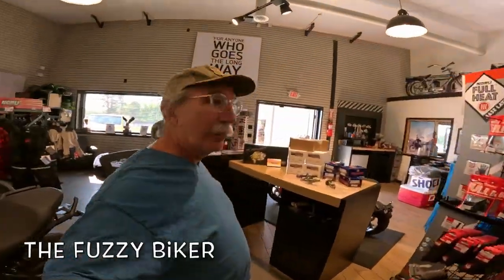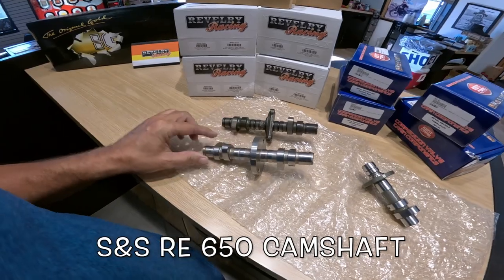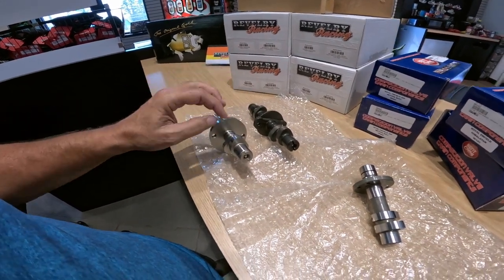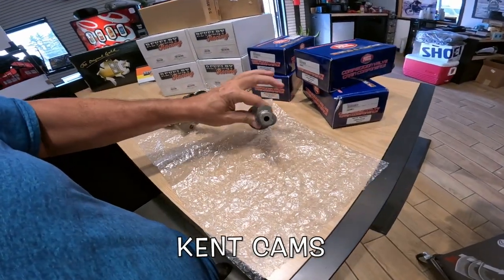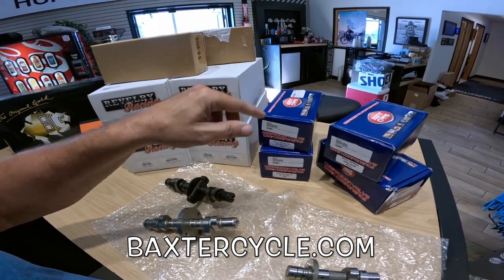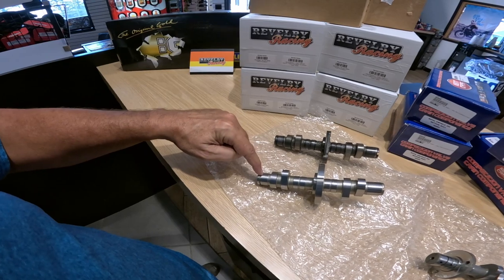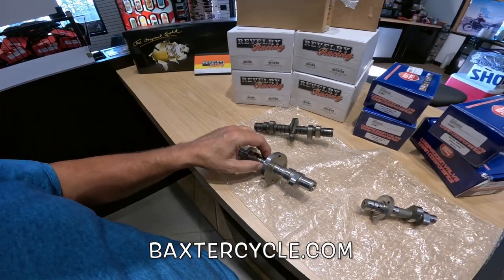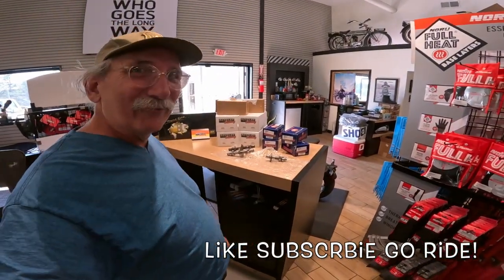Royal Enfield Power Camshafts by S&S - Kent Cams - Wahoo!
Easy power upgrades for your Royal Enfield from S&S or Kent Cams - Wahoo!
Baxtercycle.com